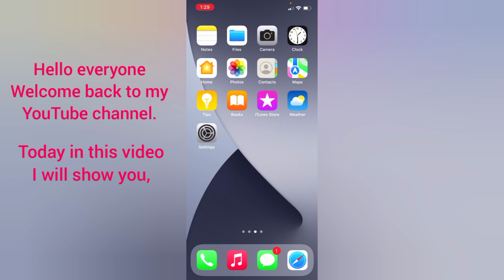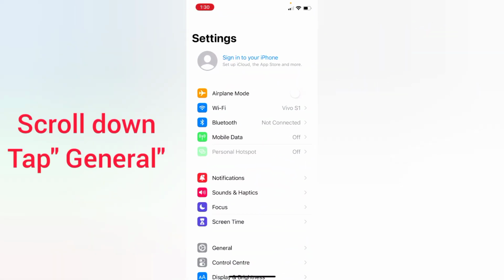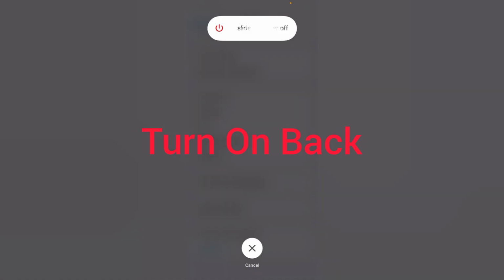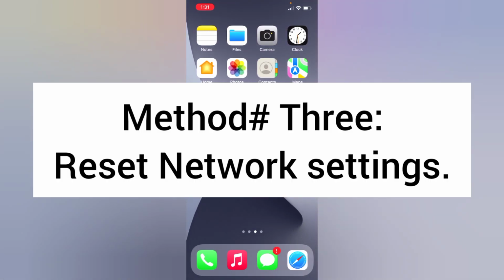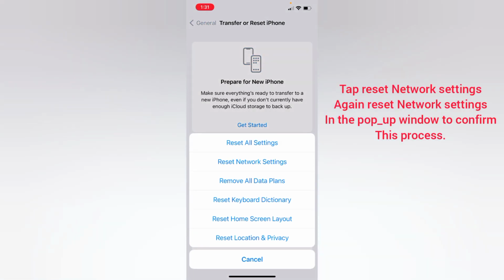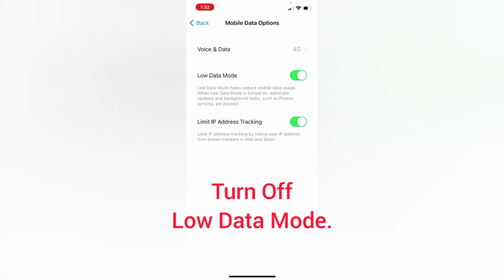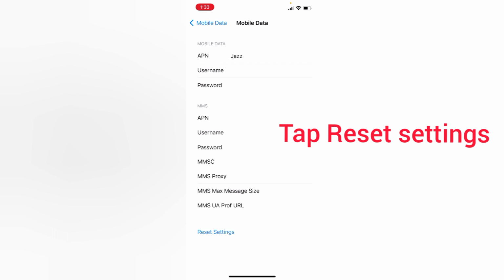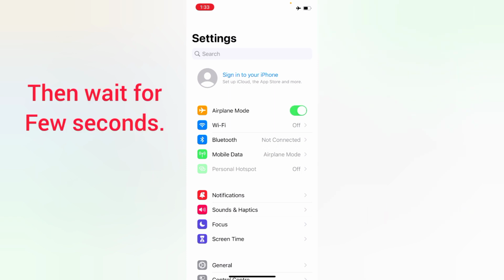How to fix Personal Hotspot Not working on iPhone 13,13 Mini,13 pro, 13 pro max in iOS 15,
Hellow guys welcome back to my channel in this video i will show you How to fix Personal Hotspot Not working on iPhone 13,13 Mini,13 pro, 13 pro max in iOS 15,